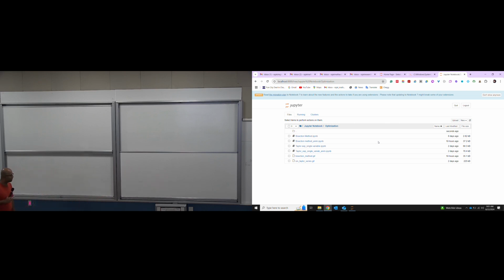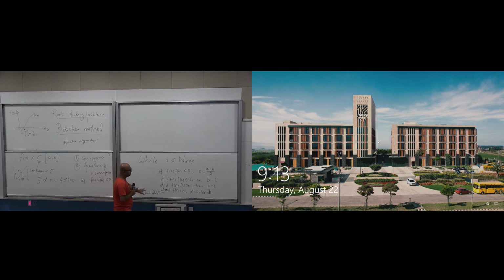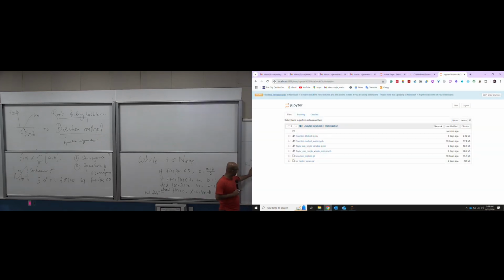Computational Methods and Optimization: Lecture 2